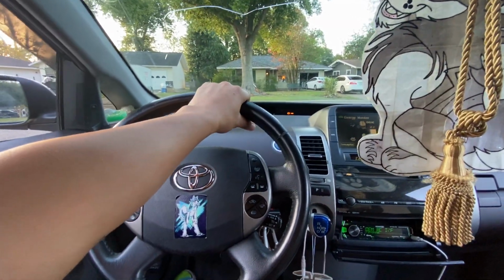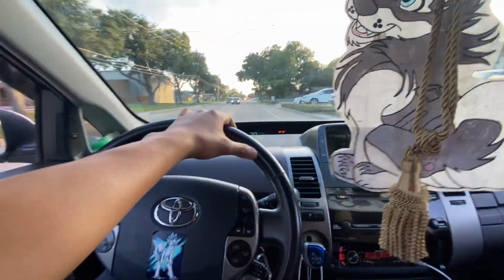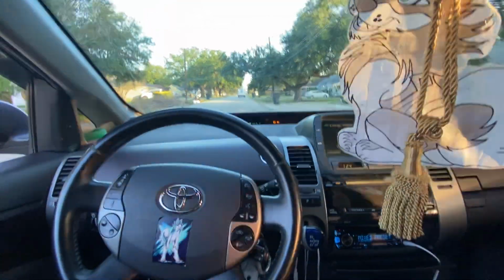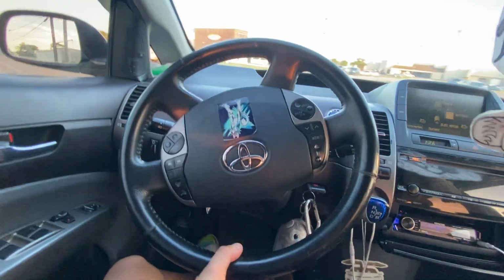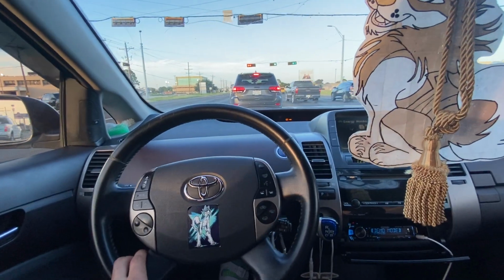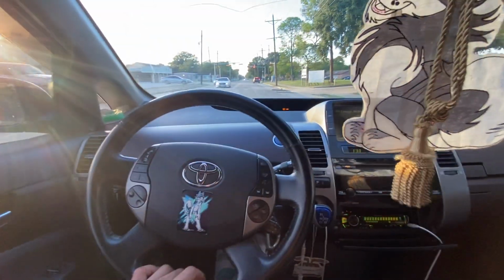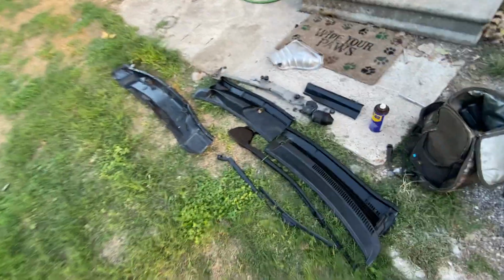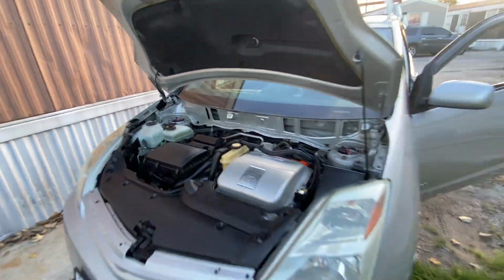Day two fixing my 2004 Prius space husky X nation, ￼￼